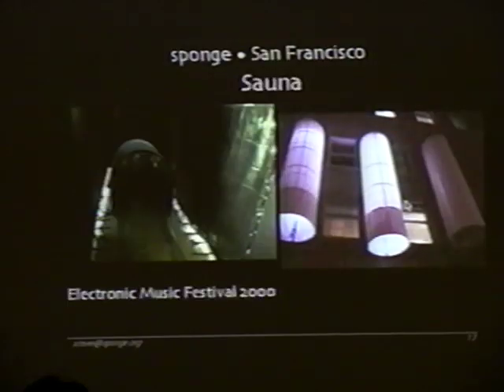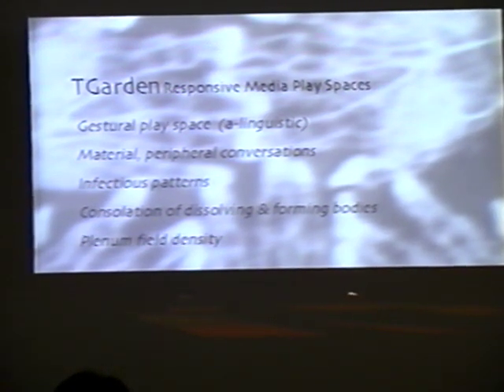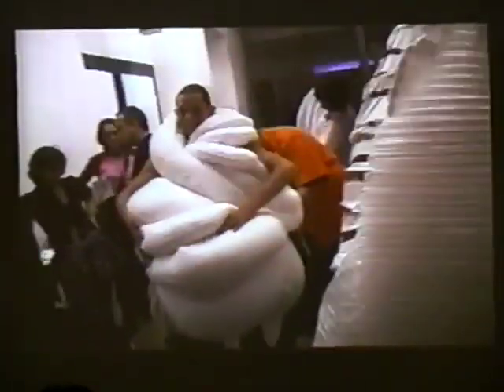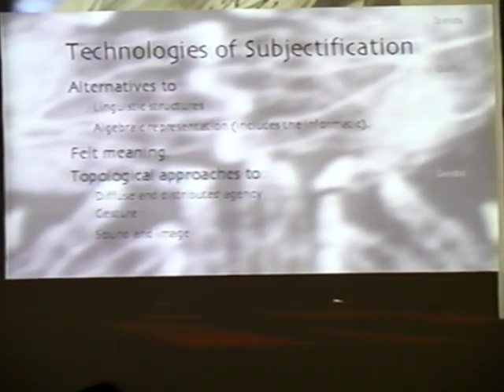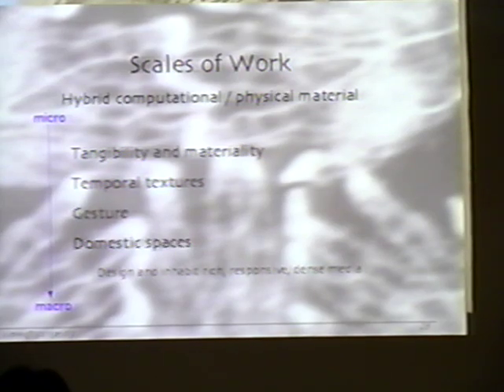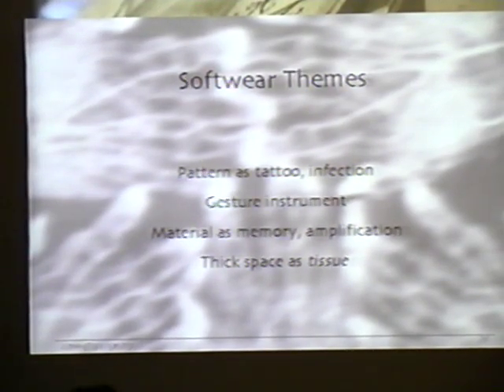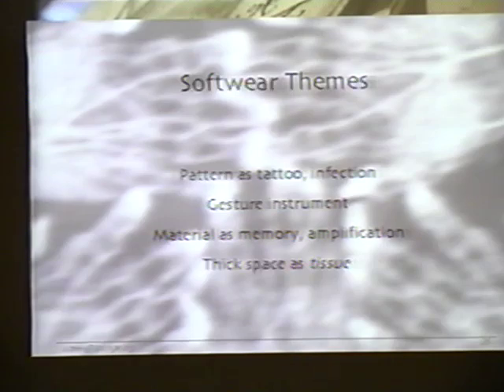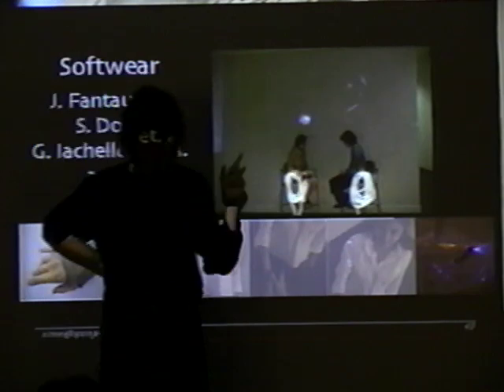Topological and Responsive Media Sha Xin Wei at RISD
March 2004
“Topological and Responsive Media”
Digital Media Visiting Artist Lecture Series
Rhode Island School of Design
Providence RI